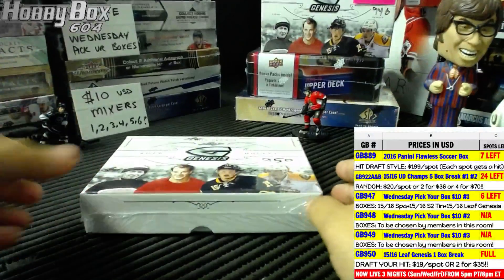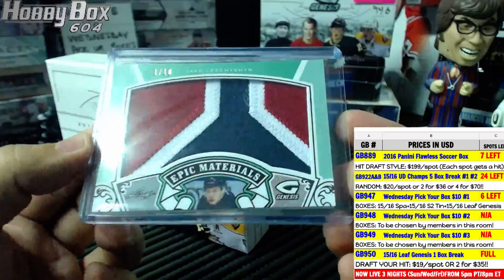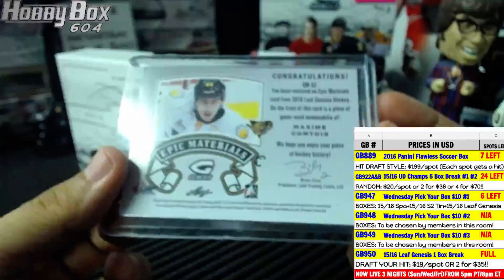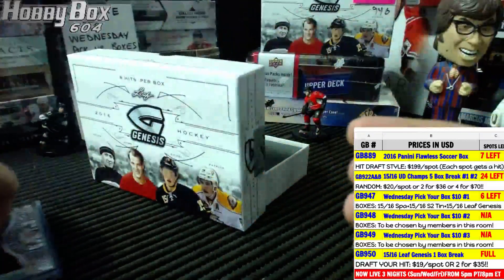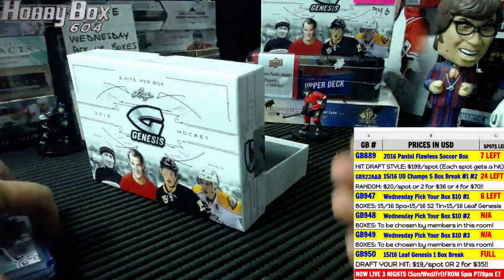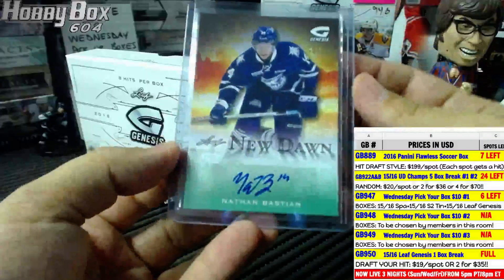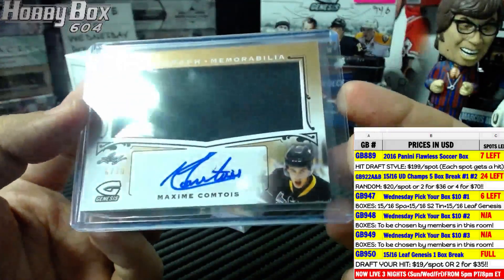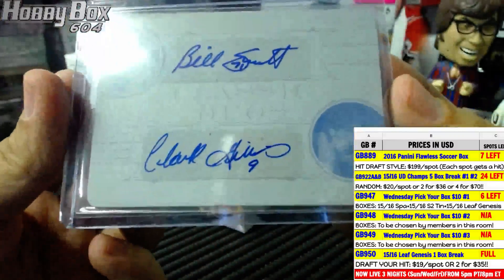HOBBYBOX604 Personal Break For Detroitdon 15-16 Leaf Genesis #3